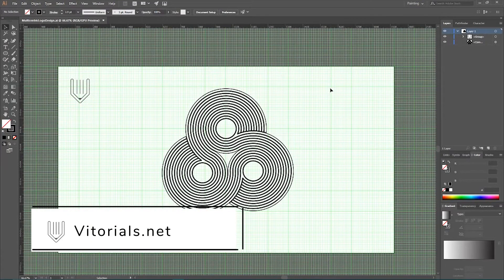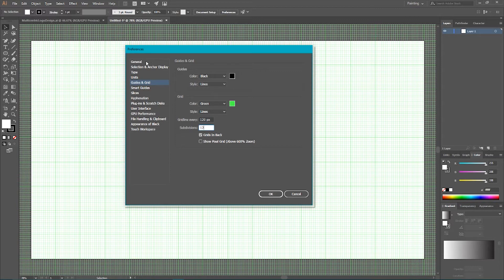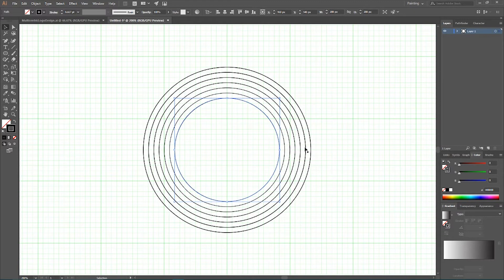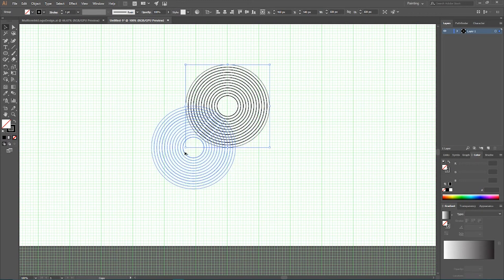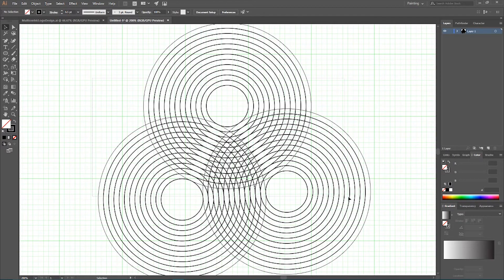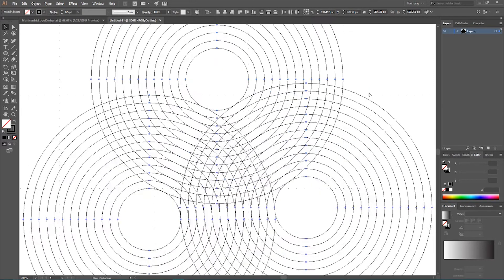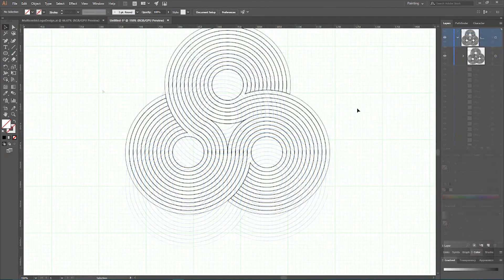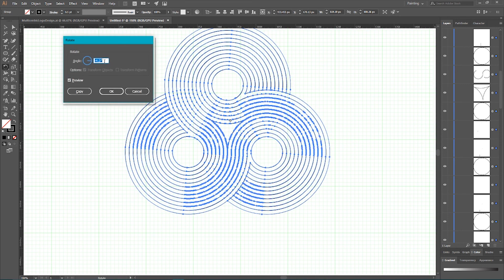How to create multicentric logo in Adobe illustrator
Multicentric logos, according to LogoLounge, are the current trend. Today,
I want to show you a relatively simple technique on how to create them in Adobe Illustrator.
This particular logo was inspired by pentapolis logo design.
I hope, I will recreate this logo design in my upcoming tutorials.